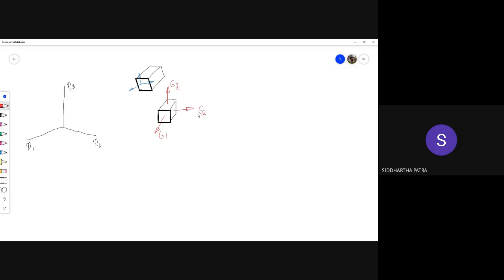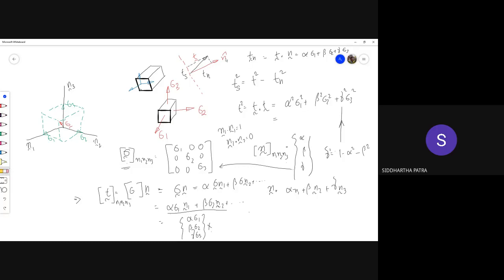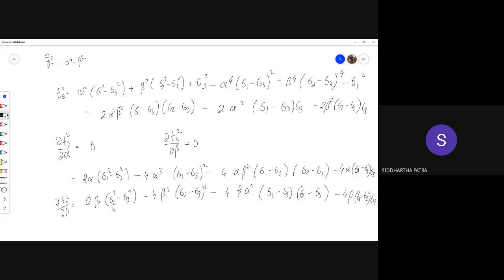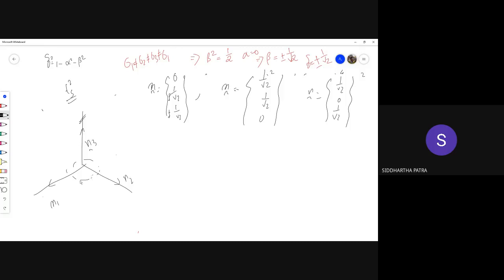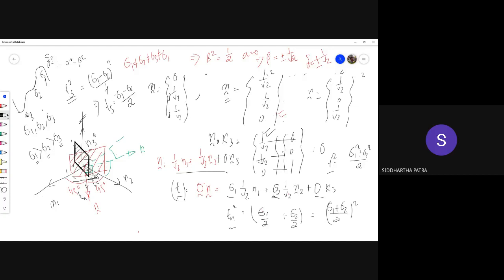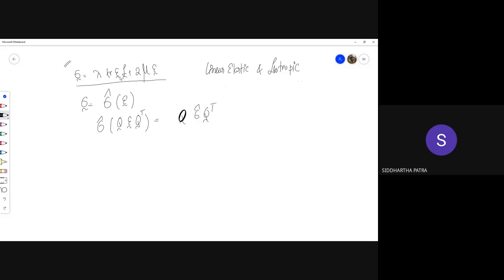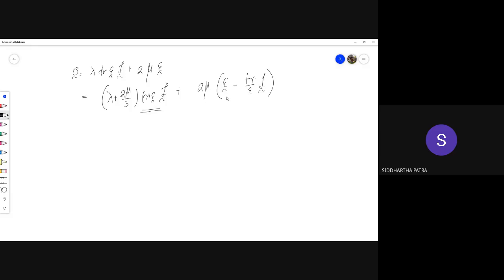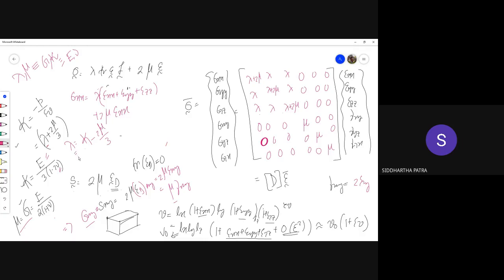Lecture 6 Maximum shear stress